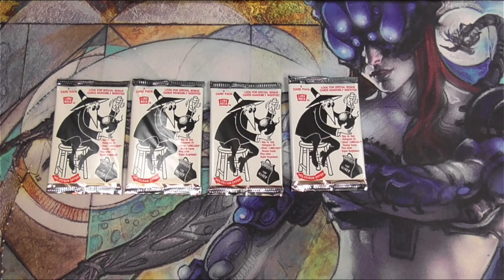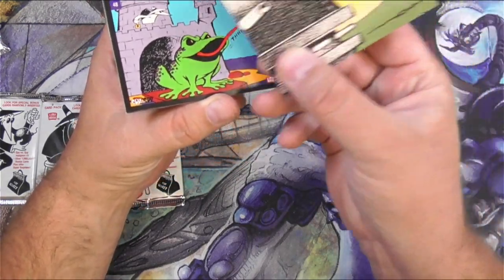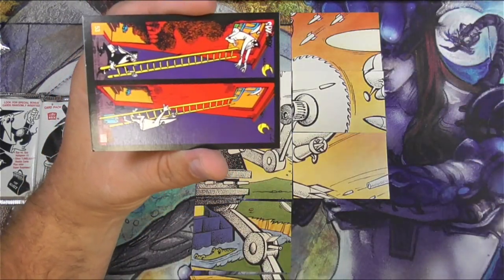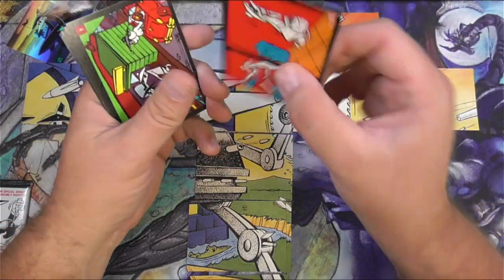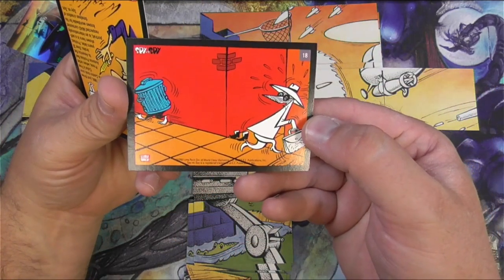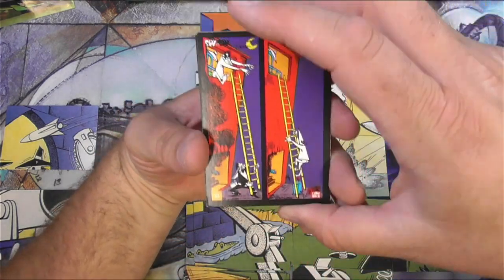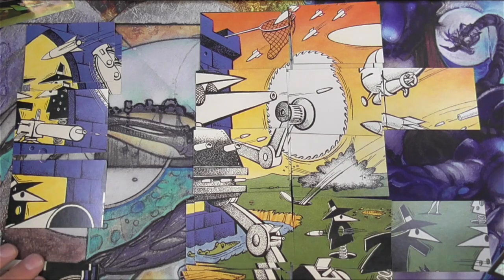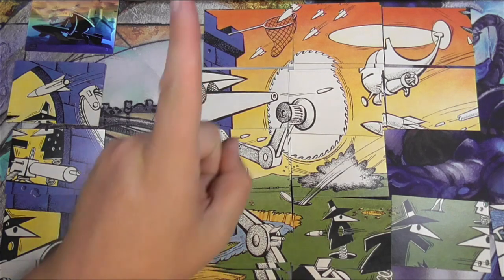Do Not Watch This Video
Yep it's weird non-sport card day here on Tragic MTG and I'm puzzled by these packs of Spy vs. Spy cards from Mad Magazine.  No one will be getting any smarter watching this, you have been warned!

Tragic MTG is (usually) all about sorting through random lots of Magic: The Gathering cards from auctions and mining out the money MTG cards.